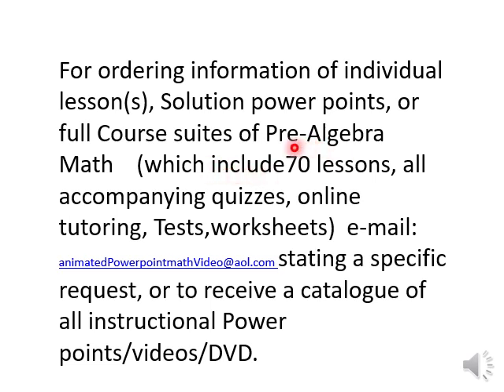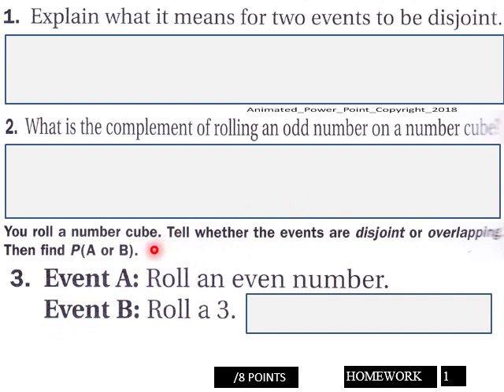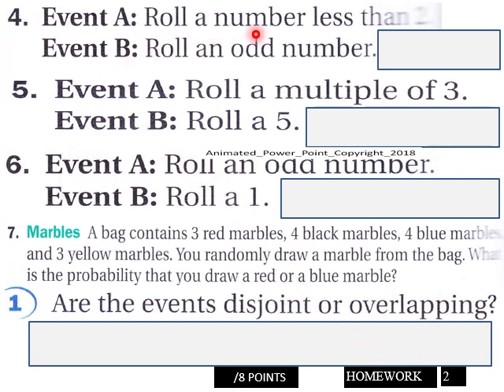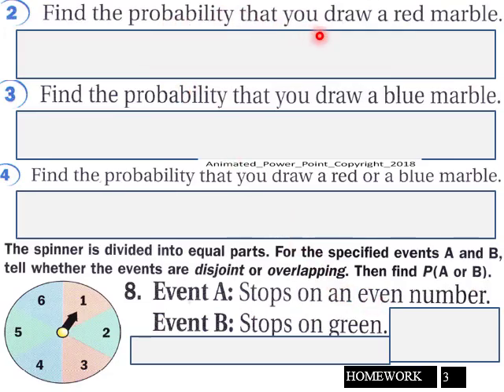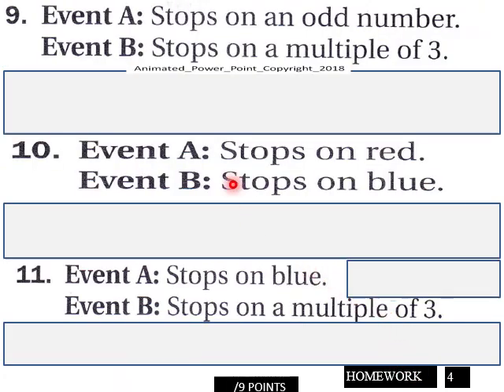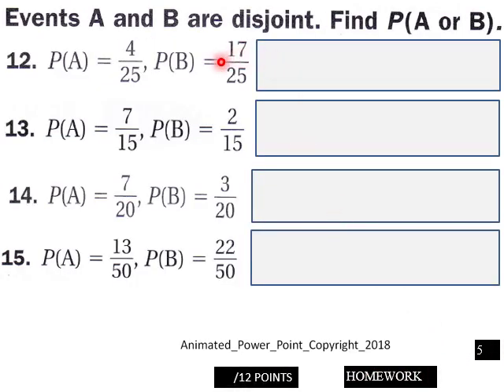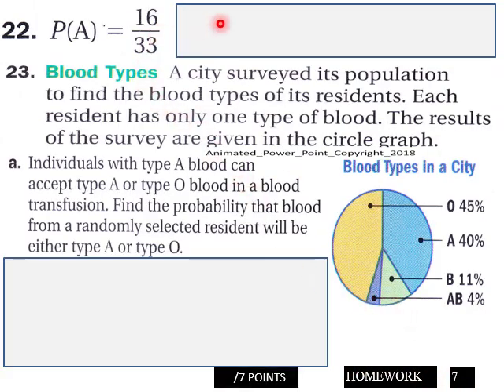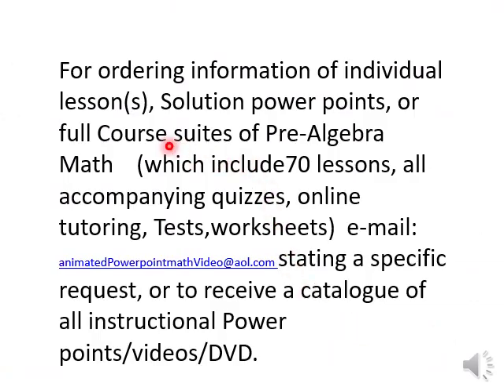p alg 11 8 HW Probs Overlaps Disjoints Pt 1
Pre-algebra homework lessonp alg 11 8 HW Probs Overlaps Disjoints Pt 1 .ppt version available at Powershow.com, then use search term "ruff_math". all course materials available by e-mail to